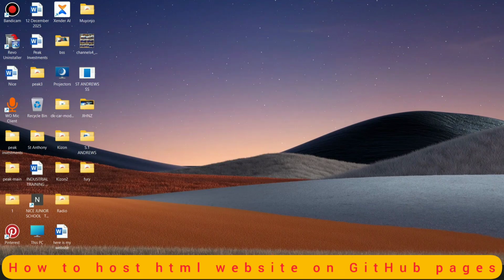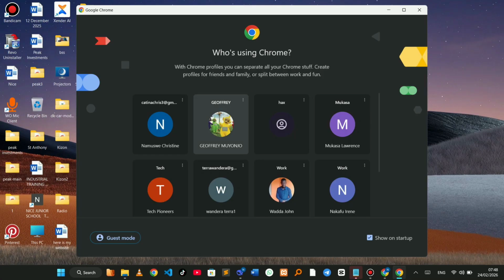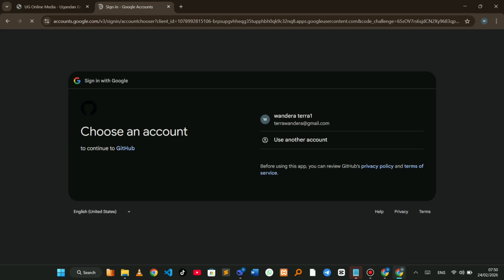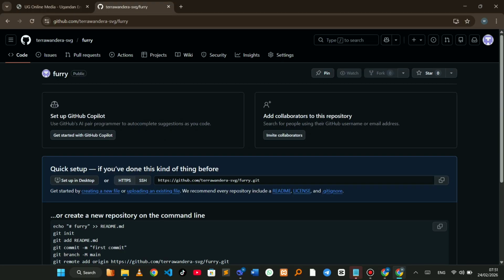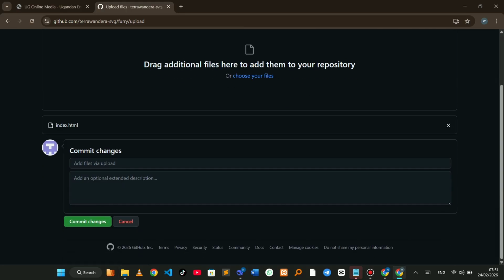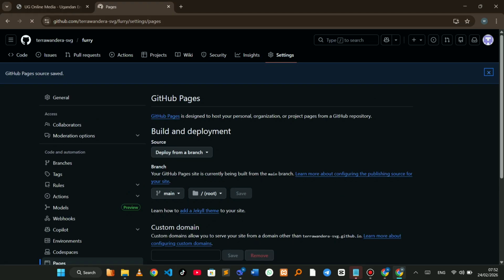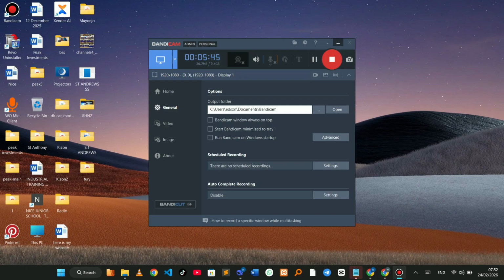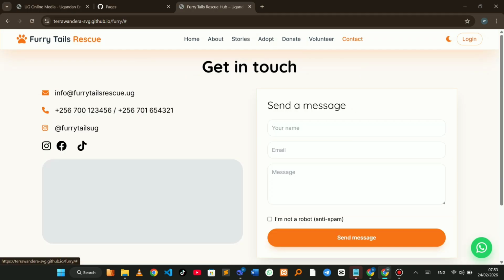Upload Your HTML Website to GitHub Pages in Under 5 Minutes! (Free Hosting 2026)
Learn exactly how to upload and host a simple single-page HTML website on GitHub Pages for FREE in 2026! 🚀

In this step-by-step tutorial, I walk you through everything from creating your GitHub account to setting up a new repository and successfully deploying your HTML/CSS website. I'll also share the most common mistake beginners make (forgetting the index.html file) so your site goes live without any issues!

If you want to host basic frontend projects, GitHub Pages is the best free hosting platform. For backend projects, I also quickly touch upon alternatives like Vercel.

⏳ Timestamps / Video Chapters:
[00:00] Intro: Hosting a single-page HTML website on GitHub
[00:52] How to create a GitHub account
[01:33] Creating a new GitHub Repository
[02:02] Uploading your files (Crucial: You MUST have an index.html file!)
[02:36] Committing your code changes
[02:50] Enabling GitHub Pages & selecting your main branch
[03:33] GitHub Pages vs. Vercel for web hosting
[04:06] Previewing your live website!